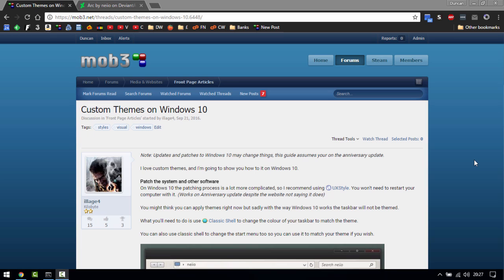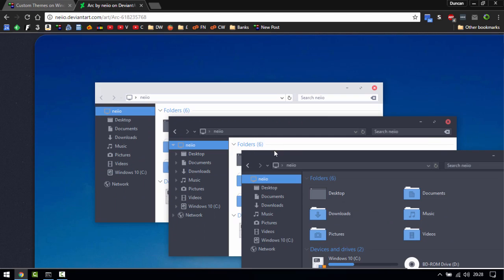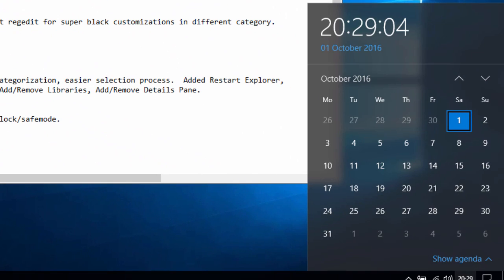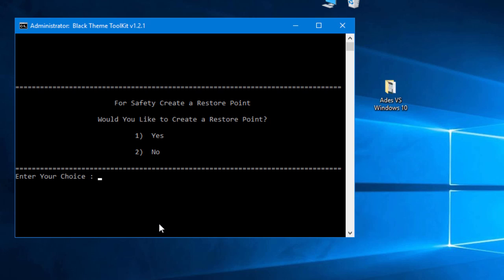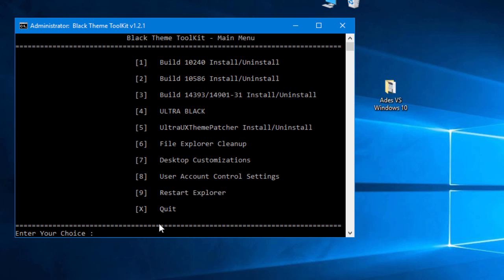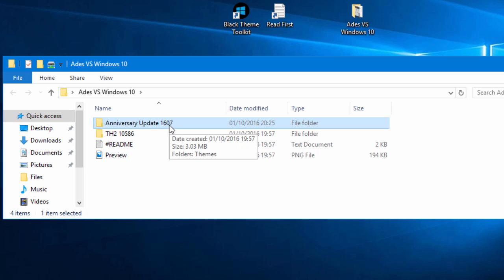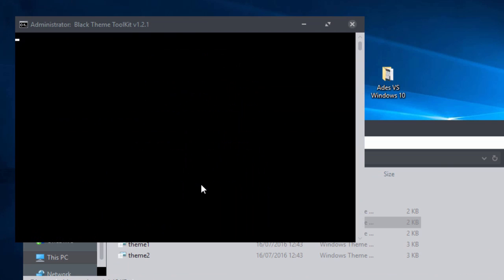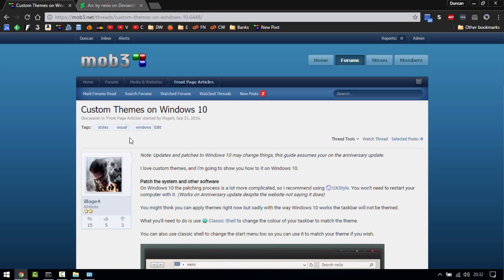How To Install Custom Themes on Windows 10 Anniversary Update (RS1, RS2 etc)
Here lies a video talking about a quick, easy, free way to enable custom themes on Windows 10+.

This video is powered by Camtasia Studio, kindly provided by Techsmith